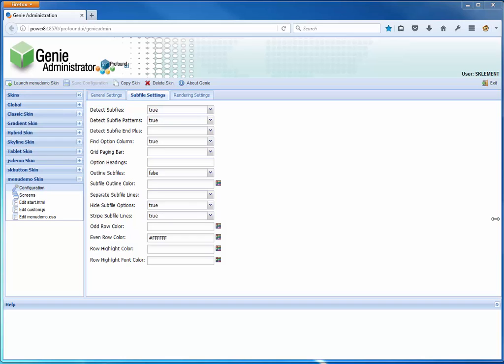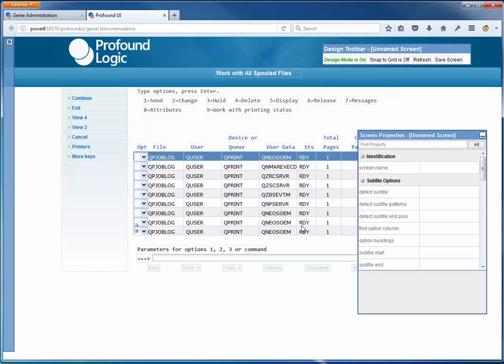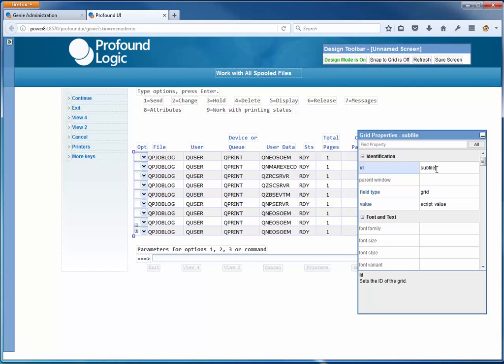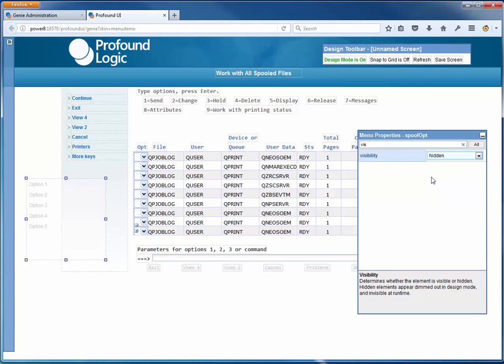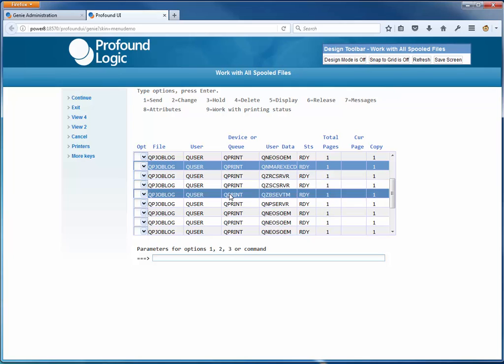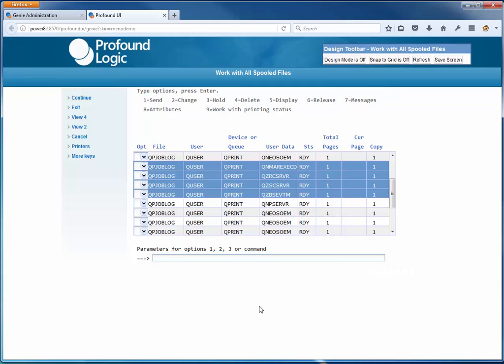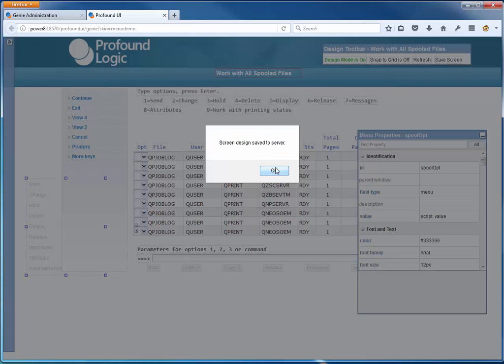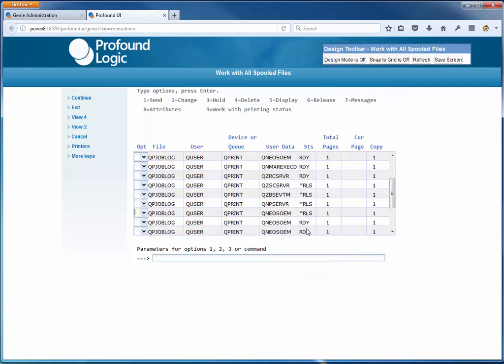Context Menu Video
In this video, I will show you how to use the Genie module of Profound UI to create a context menu on a 5250 sub-file. This is a great tool to help your context menu become a more user-friendly.

(Recorded by: Scott Klement)